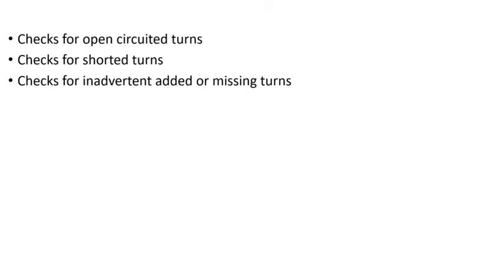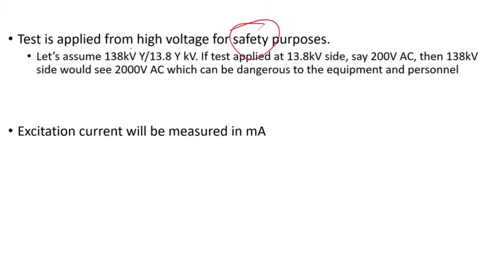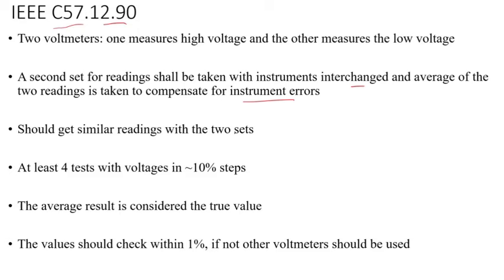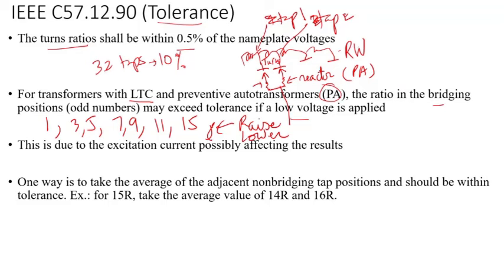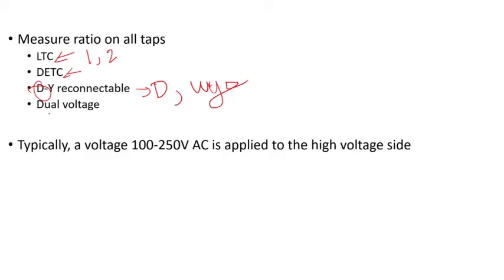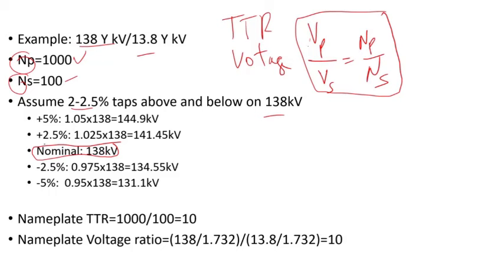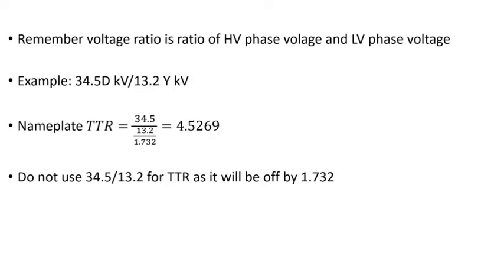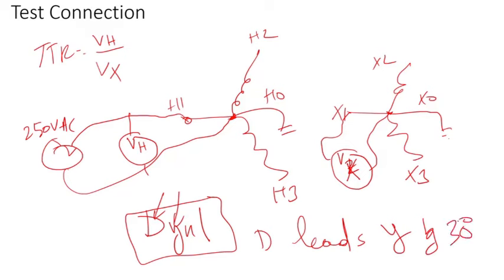Transformer Turns Ratio (TTR) Test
Transformer turns ratio (TTR) test is an important test to verify the turns or voltage ratios match the nameplate. While the windings may be rated at very high voltages (example: 345kV phase to phase), the turns ratio test will be performed at very low voltages in the range of 100-250 V AC or even lower for some cases. The higher this test voltage, the better the accuracy of the results or lower the test error. The error could also be reduced by applying the test to the low voltage side, but there are safety concerns with high induced voltages on the high voltage side. For instance, for a ratio of 10, if you apply 200 V AC to the low voltage, the induced voltage on the high voltage side will be 2000 V AC or 2kV AC which can be dangerous to personnel and equipment. It is preferrable that this test is performed on the low voltage side. Two voltages are used, one to measure the voltage on the high voltage and one to measure the voltage on the low voltage side.